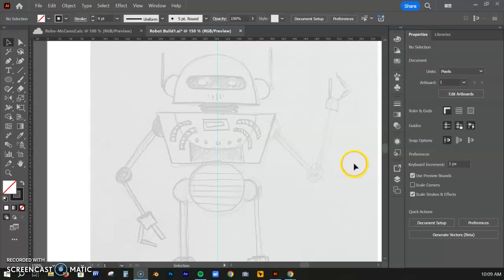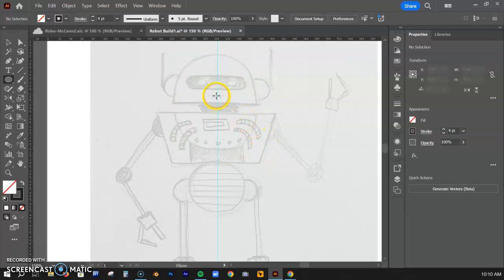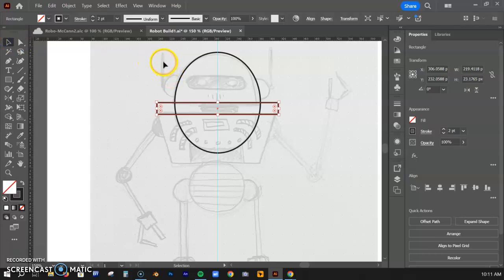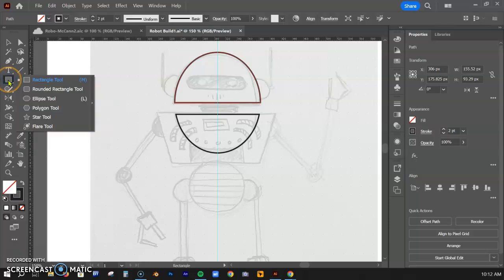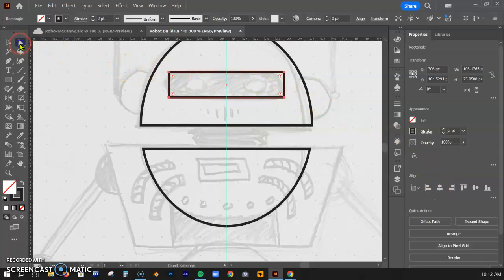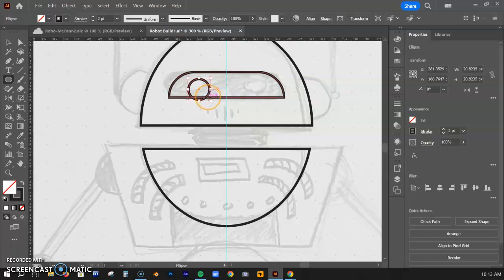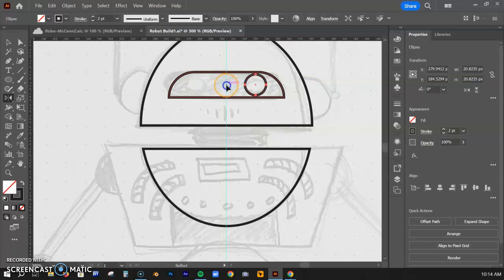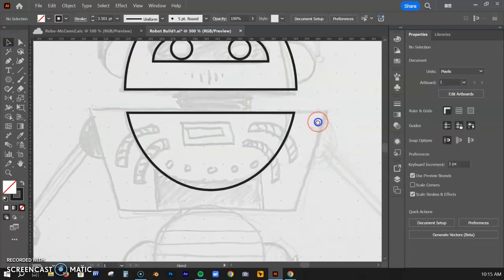Robot 2 Shape Builder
Review on how to use simple shapes and the Shapebuilder tool